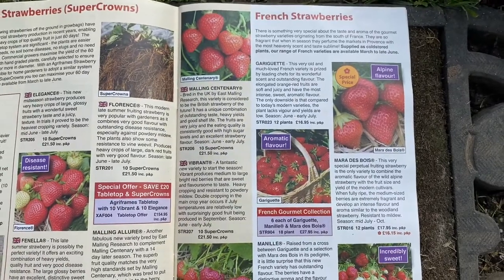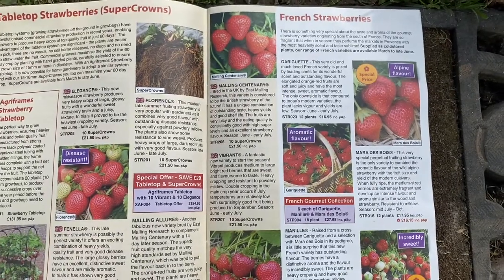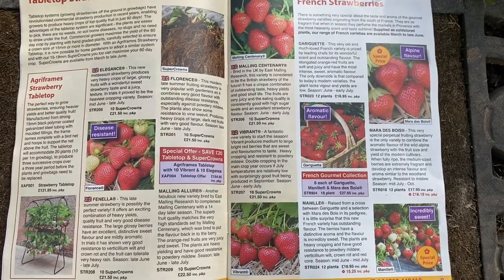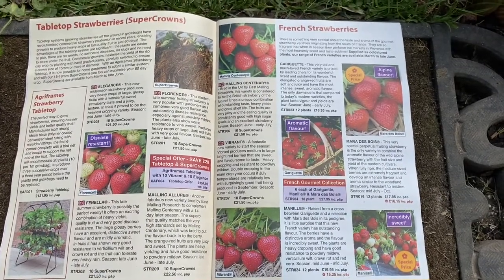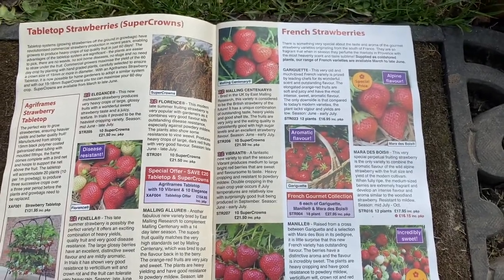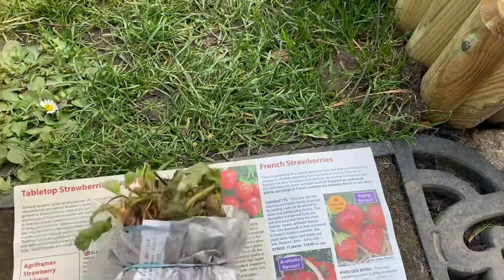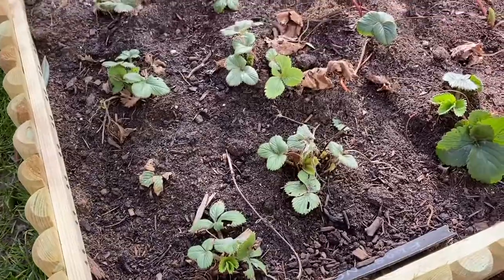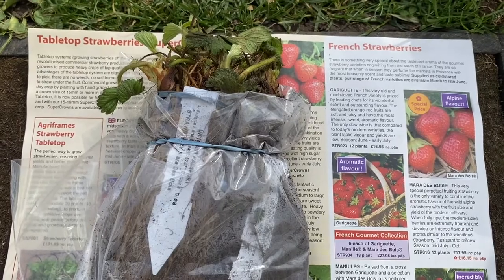French Strawberry Varieties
Trying some new strawberry varieties from France!
How to grow them in all size gardens.